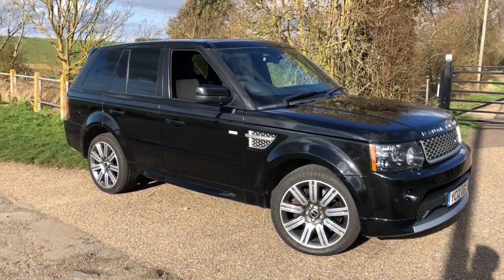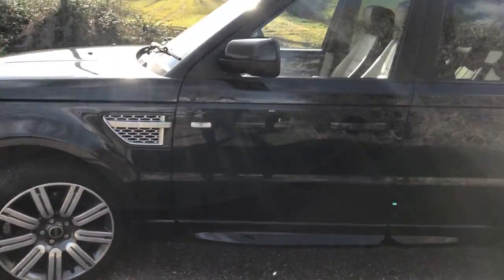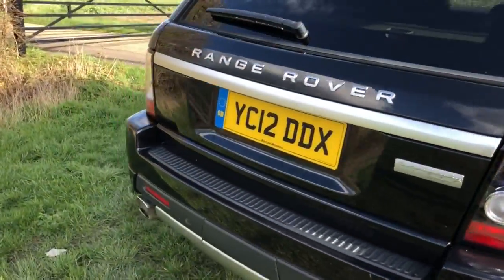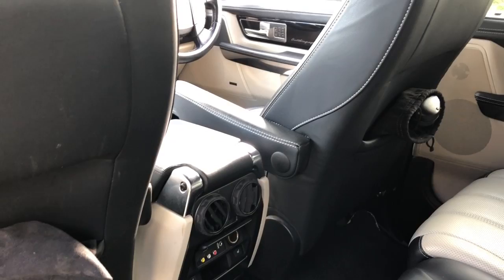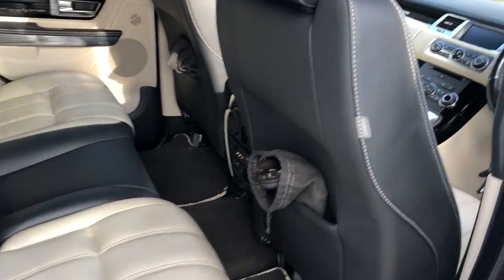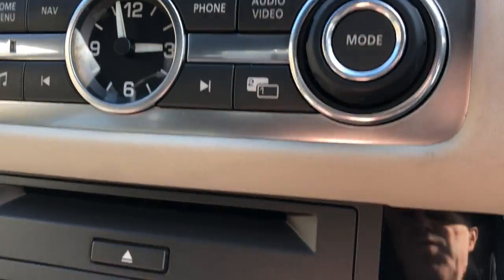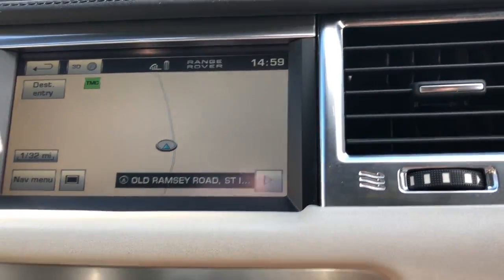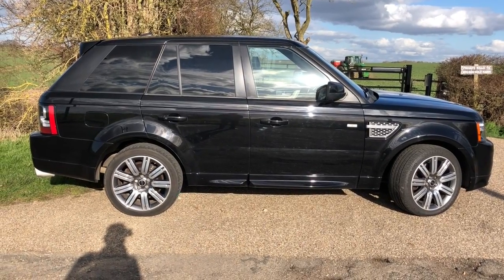Range Rover Sport